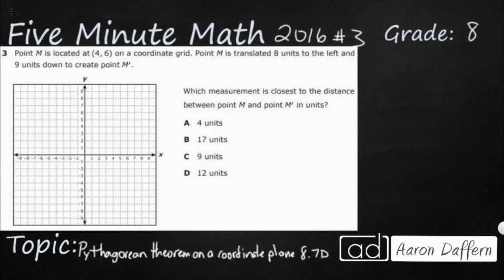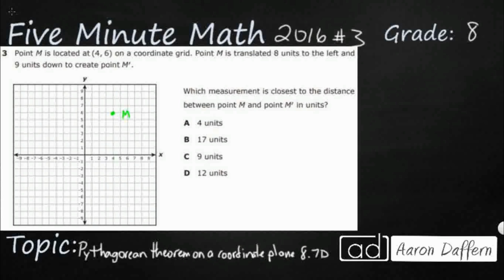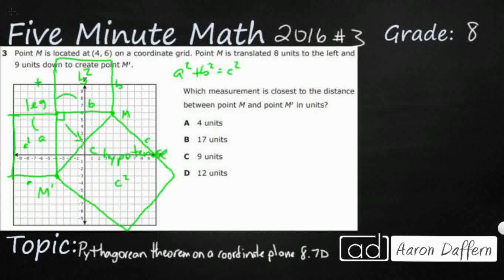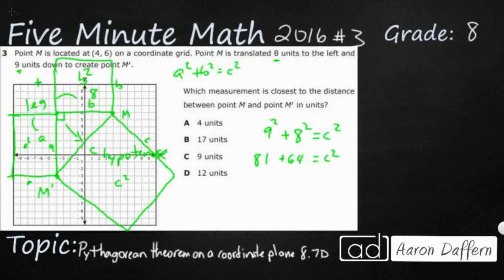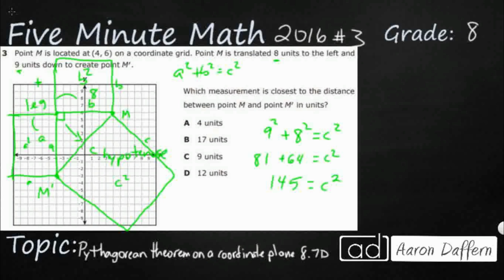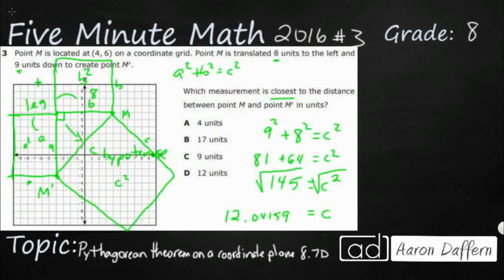8th Grade STAAR Practice Pythagorean Theorem on a Coordinate Plane (8.7D - #1)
Practice determining the distance between two points on a coordinate plane using the Pythagorean Theorem with a test item from the 2016 released STAAR test (#3 - 8.7D)